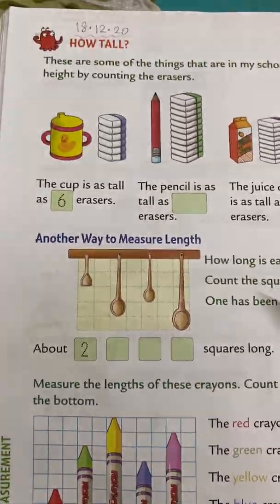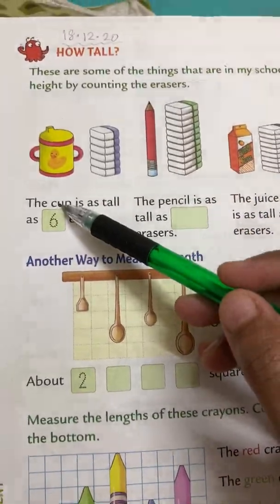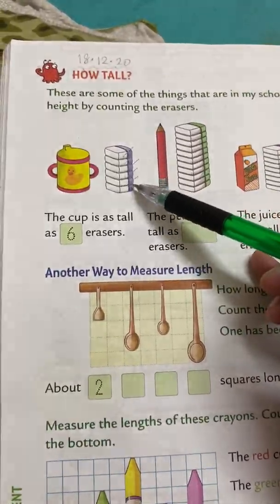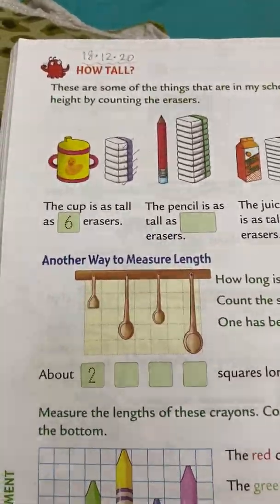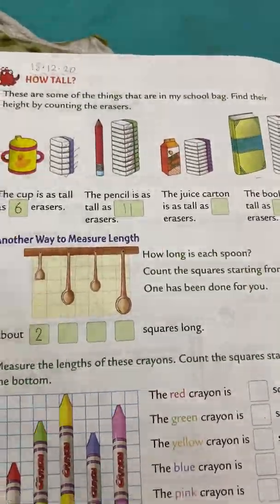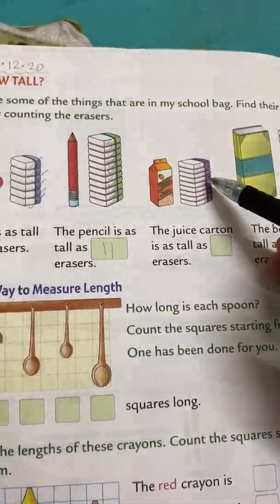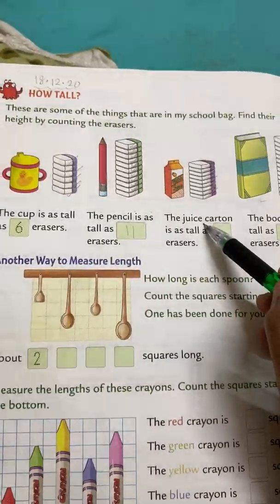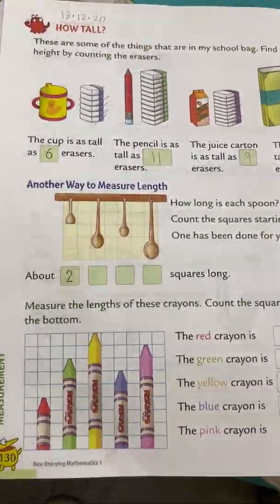Maths Measurements How Tall?